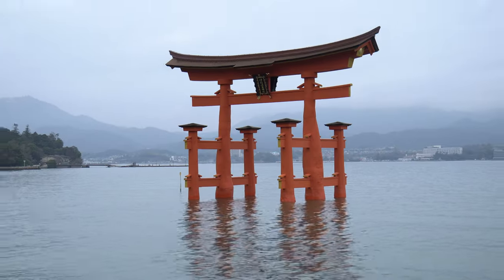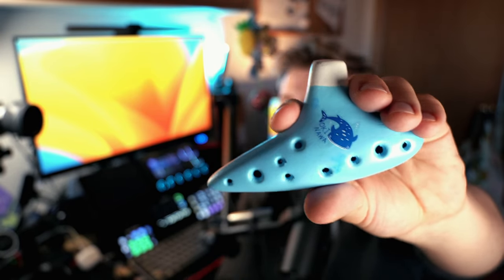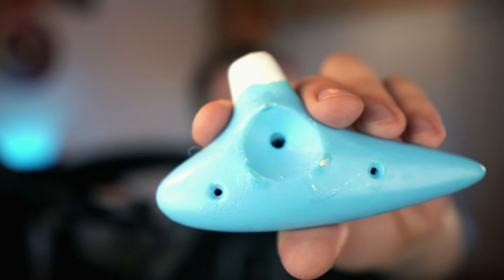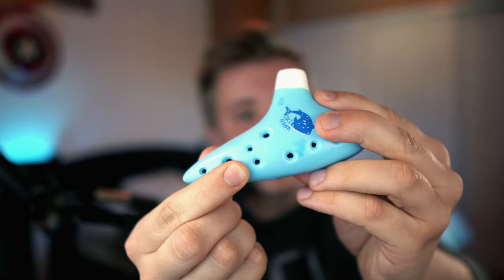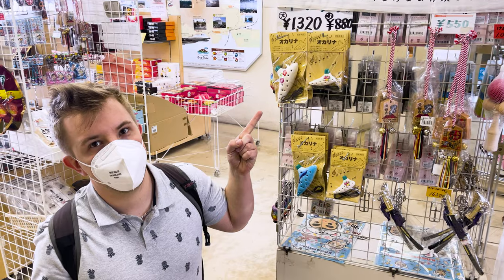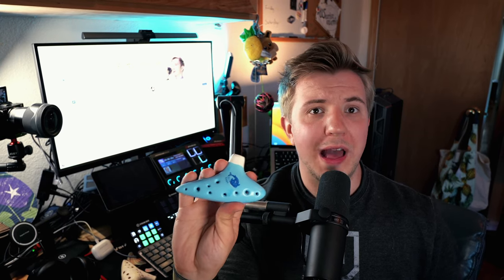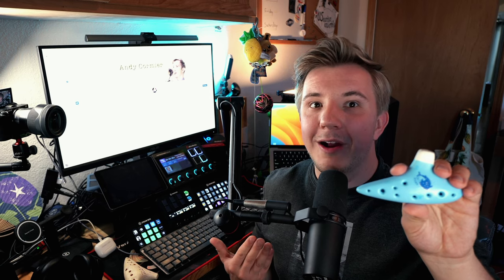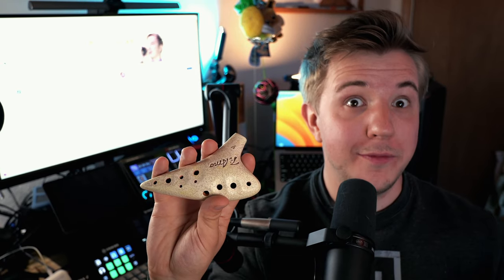NEVER buy this ocarina (In Japan)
00:00 Intro
01:35 Sound Samples
02:37 Thoughts & Discussion
05:21 It's Bad
05:58 Comparison w/ Ti Amo Soprano F
07:18 What it looks like in stores
07:57 Final Recommendation
08:33 Don't Buy Cr@p Ocarinas
10:15 Get Good Ocarinas